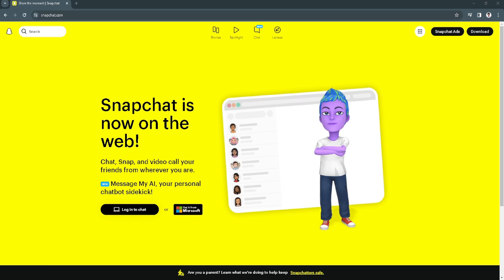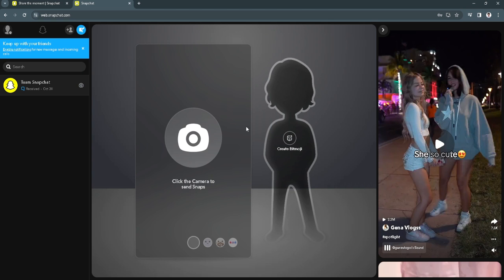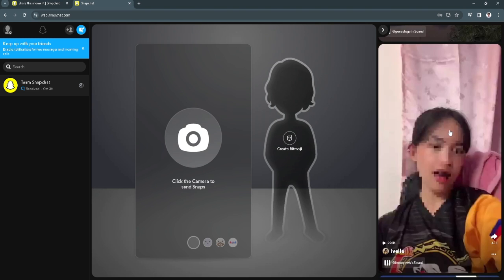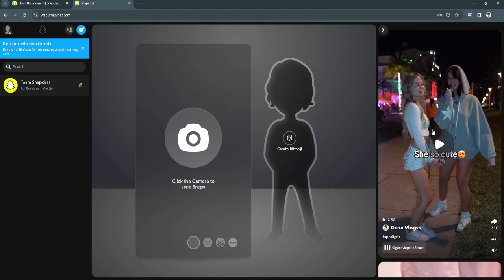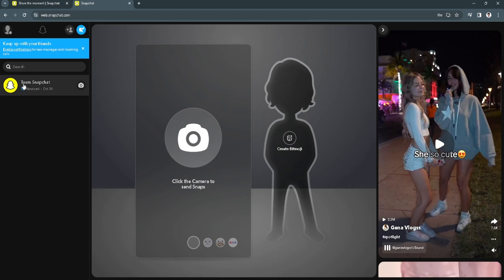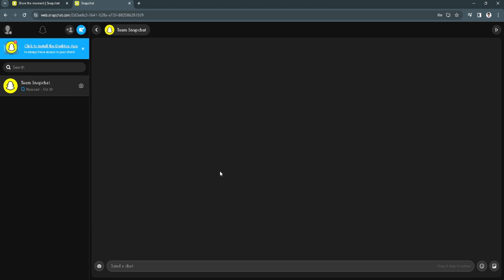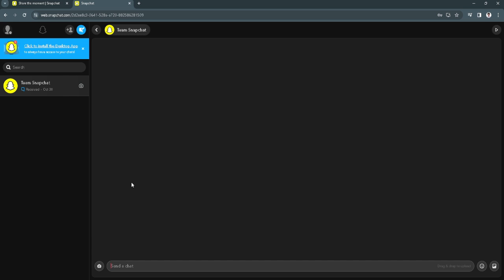How to Open Snaps on Snapchat Web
In this video I show you how you can View Snaps on Snapchat Web. Do you wonder how you can Check Snaps on Snapchat Web? I'll show you exactly how to do that.